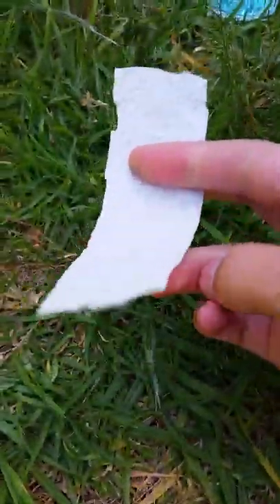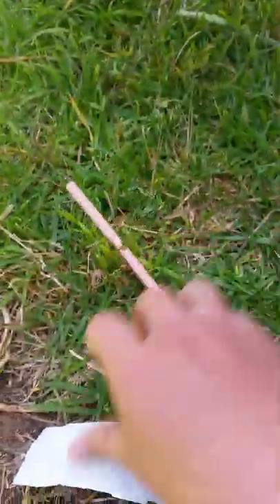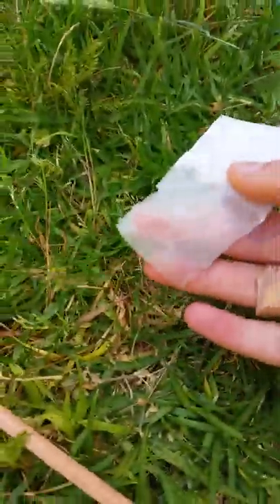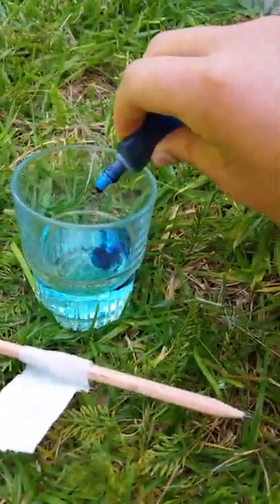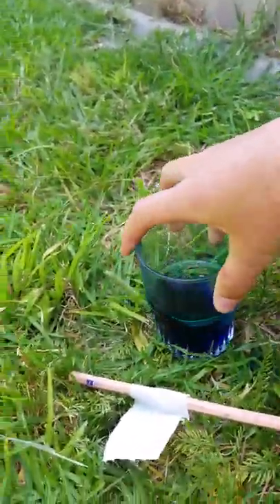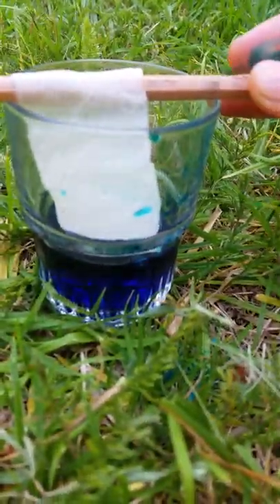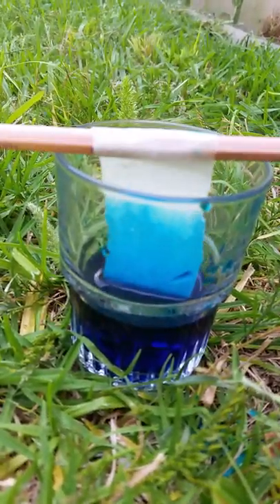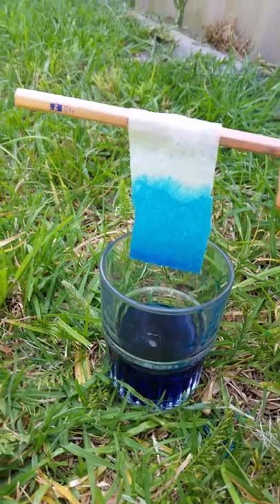How To Make A Hand Towel Change Colour